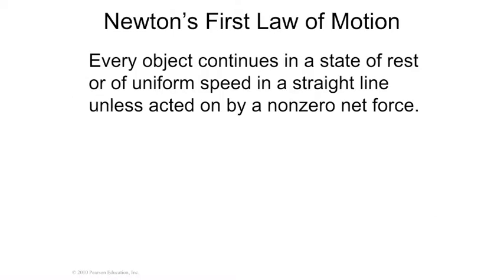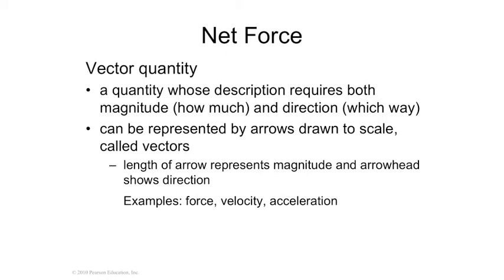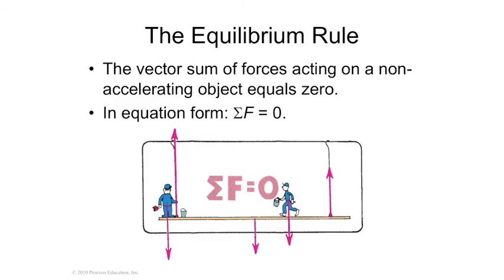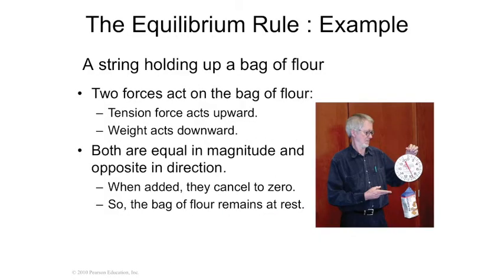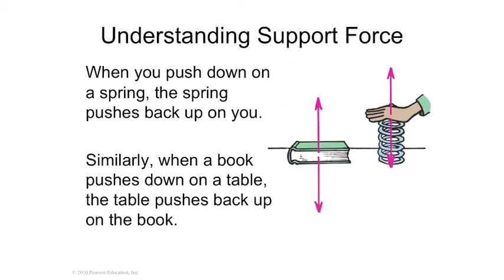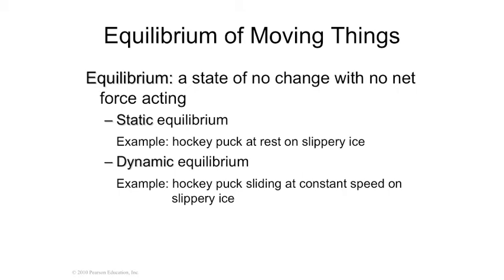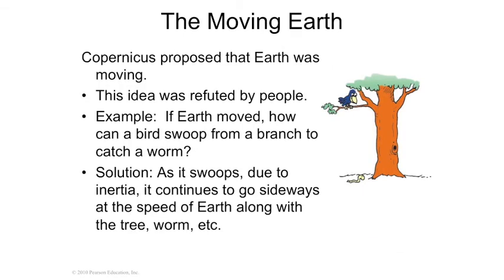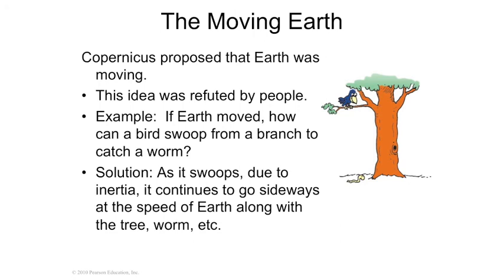Chapter 2 Newton's First Law of Motion Lecture 2